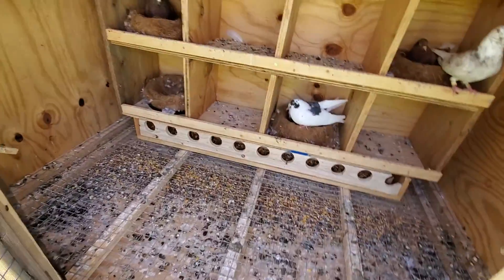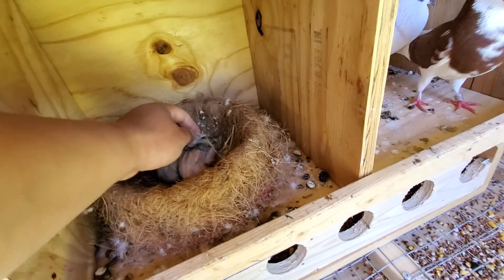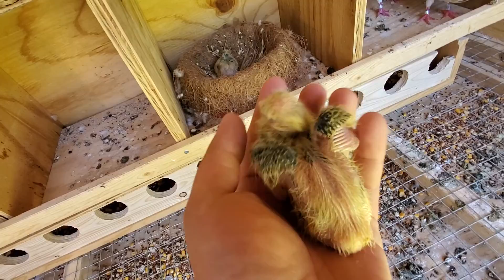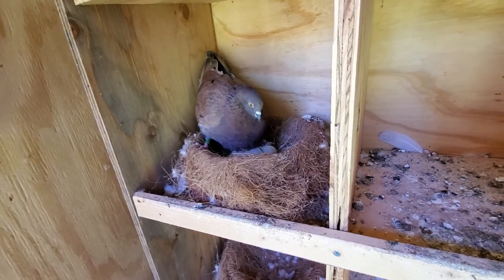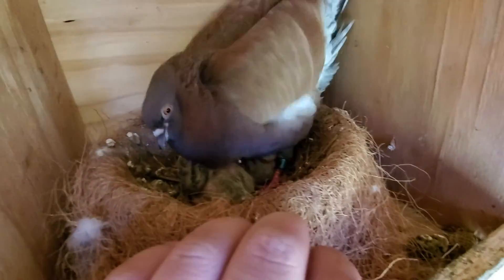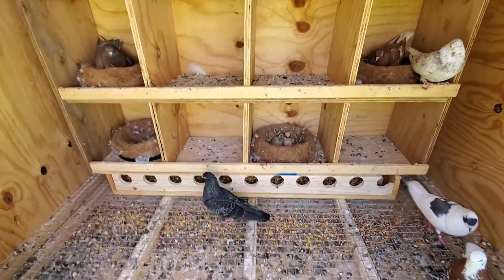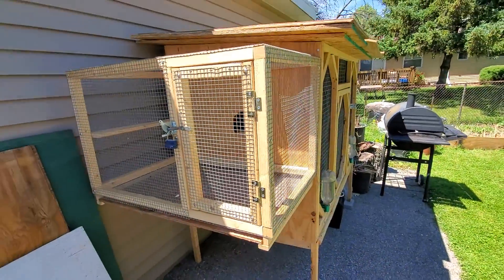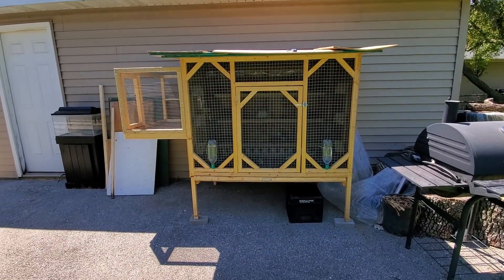2020 Birhmingham Roller Pigeon ( My rollers eggs finally hatch )